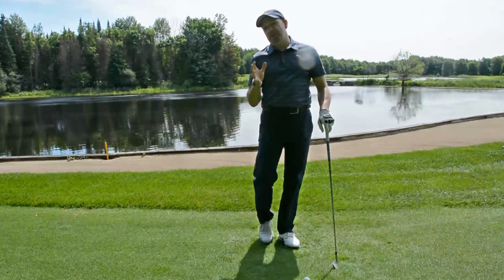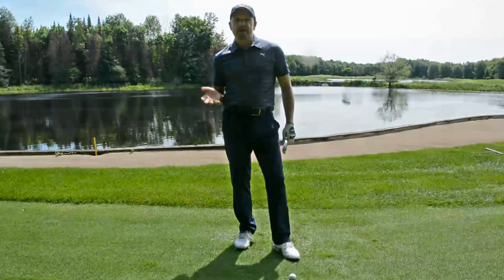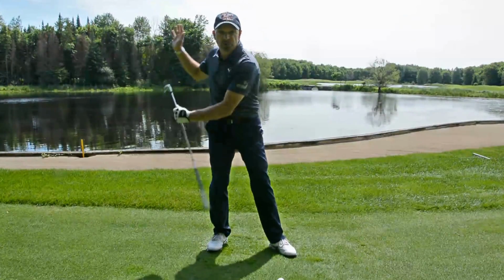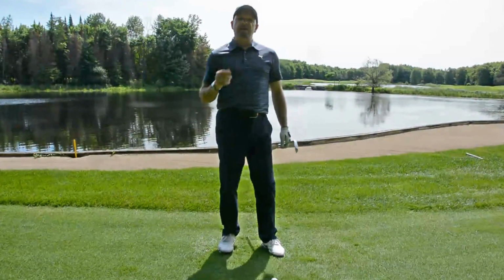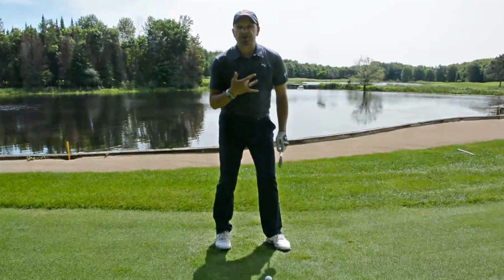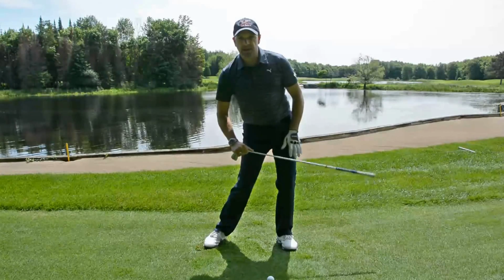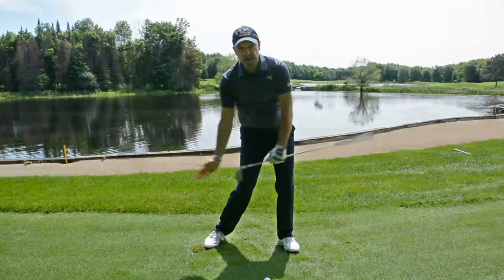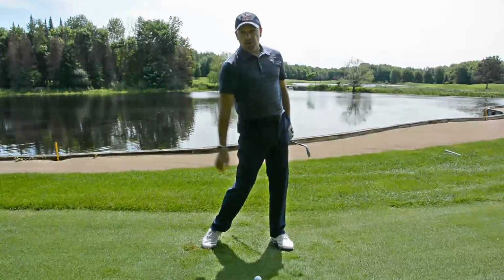The Magic Move - Legwork In The Downswing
Legwork